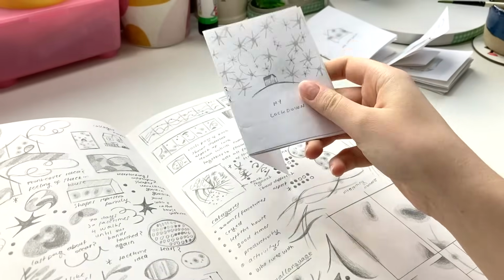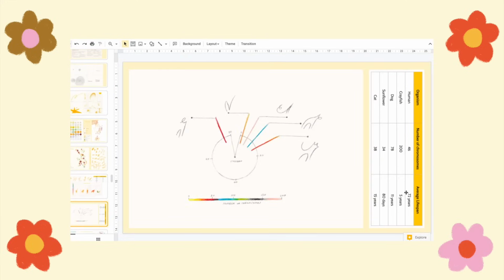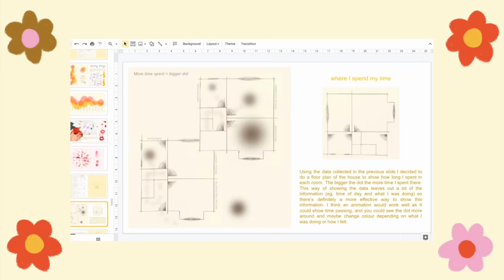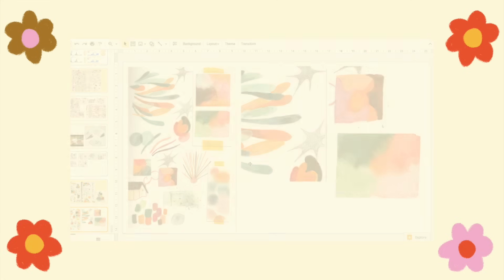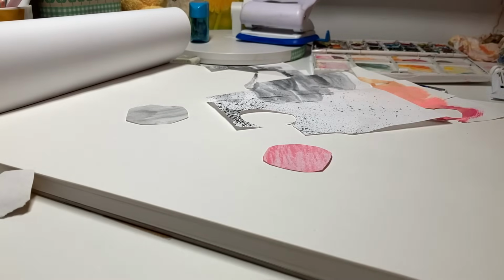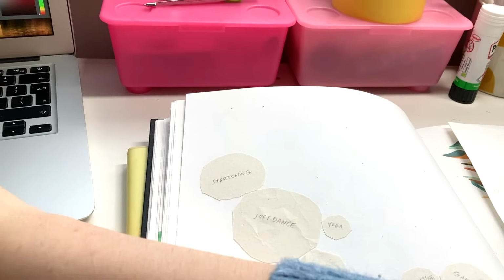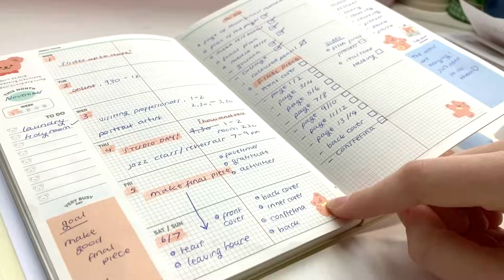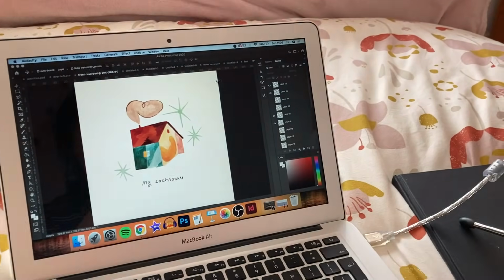Making my final piece for my Illustration project! | Second year art student